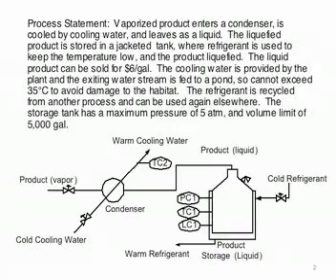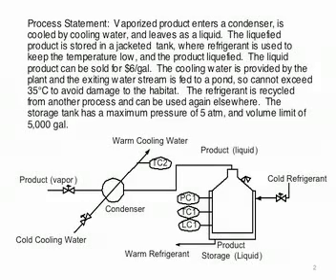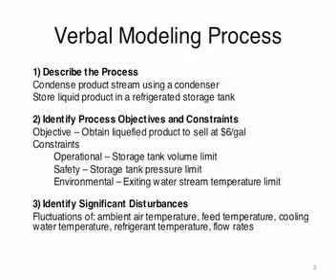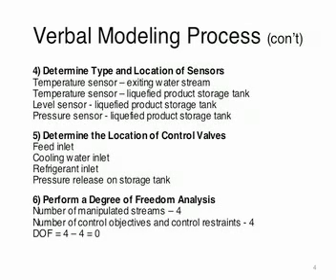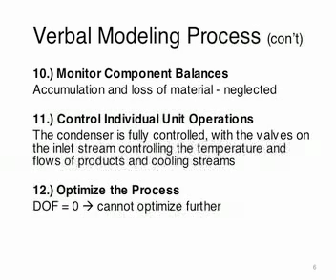Chemical Engineering 466: Verbal Modeling, Mn delta